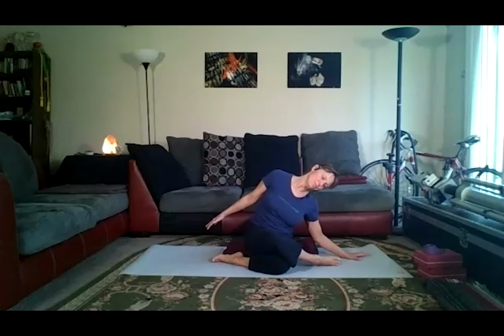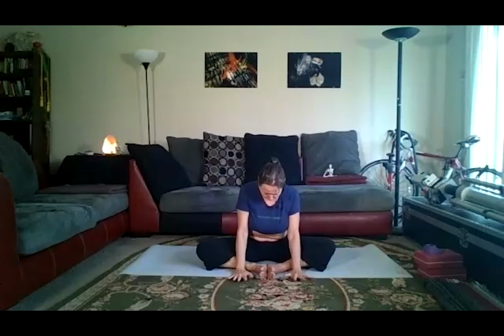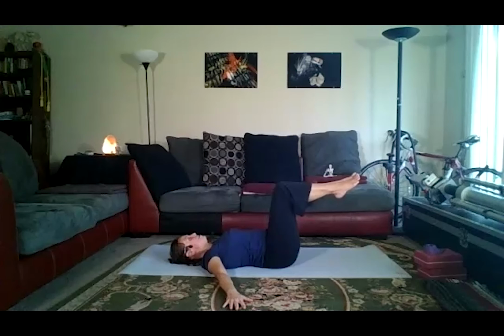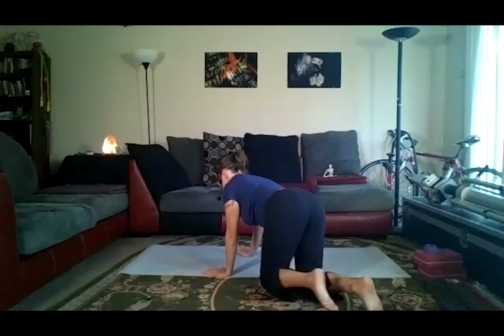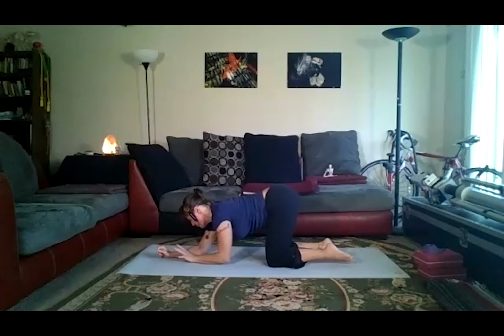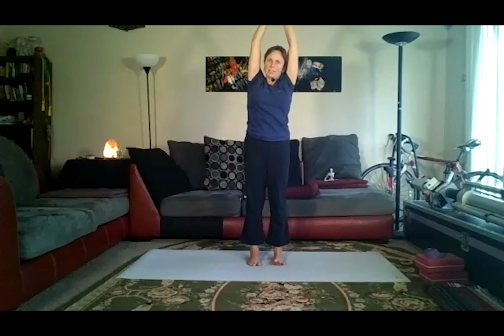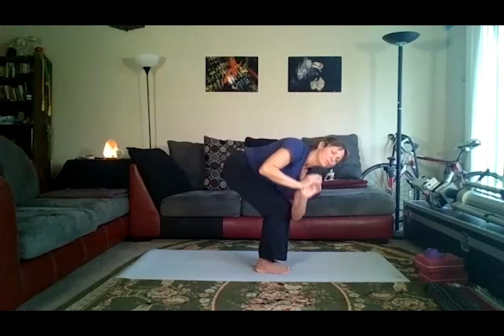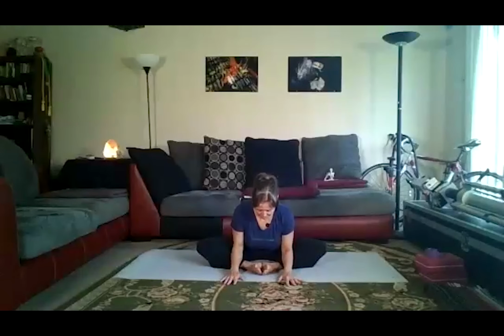YWD - Yoga with Dina 8 25 2020 Compassionate Flow Bell Arts Factory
Dina Gricenko

Dina came to yoga through dance. She found so much more through the WHY Power teacher training at West Hartford Yoga in Connecticut. Well into the intensive portion of the training, Dina was nearly killed in a bike accident. This seeming interruption turned out to be her most impactful lesson in understanding and teaching yoga. She has since completed a Yoga Tune Up® intensive with Jill Miller, a Therapeutic Yoga certification with Cheri Clampett and Arturo Peal, a Yin Yoga & Meditation training with Heather Tiddens, and the Advanced Yoga Teacher Training with Ana Forrest. Her classes are built on the WHY Power foundation of purification, designed to burn away the clutter in our physical, mental and emotional body. She believes in hands-on connection and keeps things playful so that you might also laugh at the illusions and tap into your deepest wisdom, beyond habit and thought.